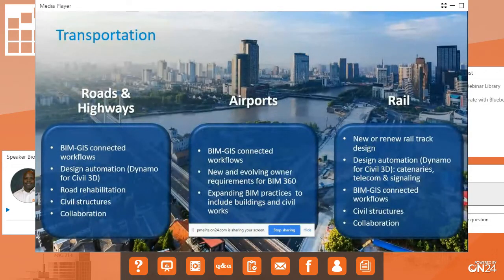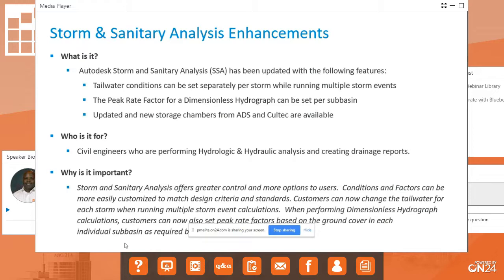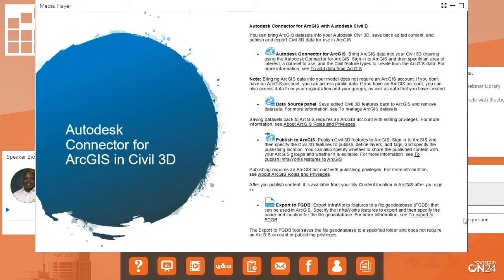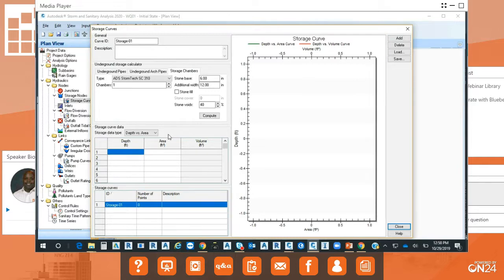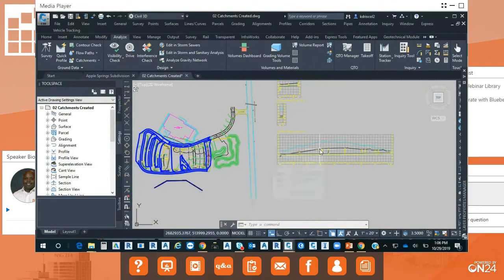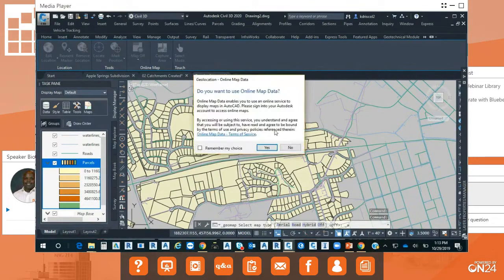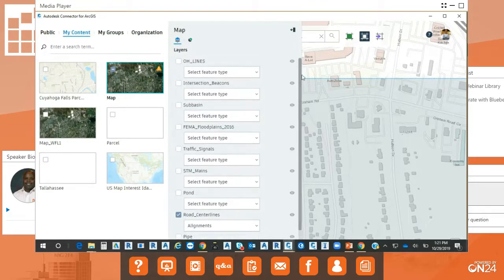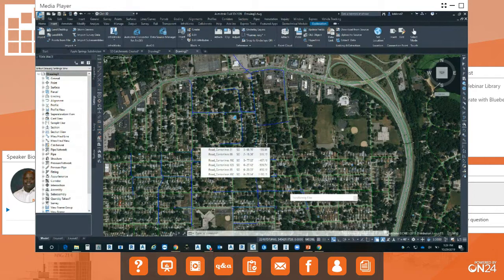Webinar: Here's What's New with Civil 3D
Get ready to become an expert on all things Civil 3D.

In its newest update, users will see design efficiency updates with:

- The Analyze Gravity Network command, which analyzes a pipe network
-The new production update that uses Dynamo for Civil 3D, which allows visual programming to develop and run scripts for automating tasks and workflows in Civil 3D
-The Collaboration and Data Exchange updates, with labels that have background masks that are no longer with bowtie hatches

▬ Strategic Partners ▬▬▬▬▬▬▬▬▬▬▬▬